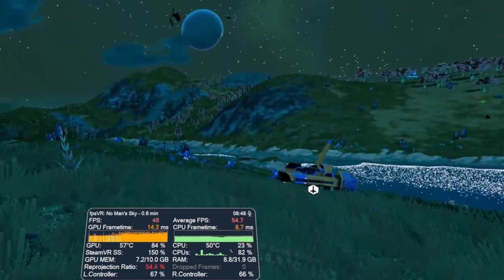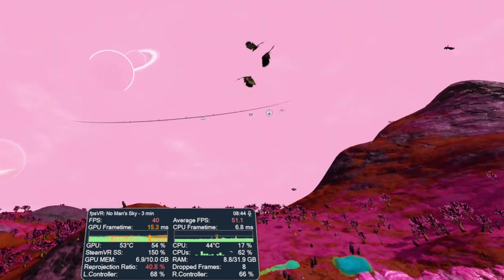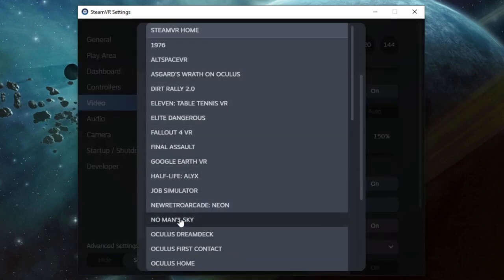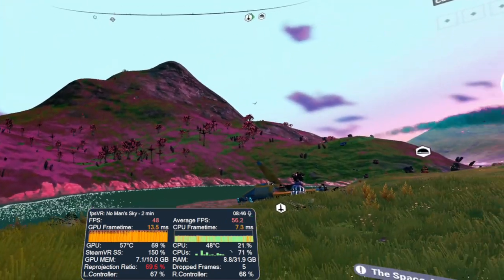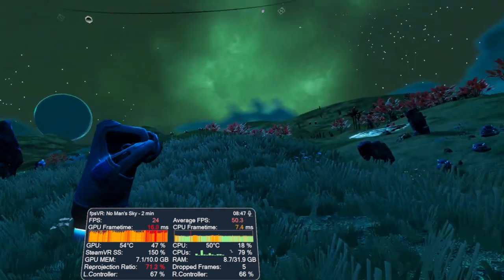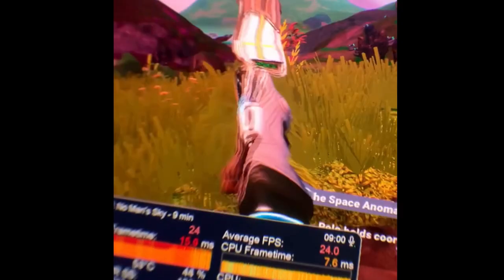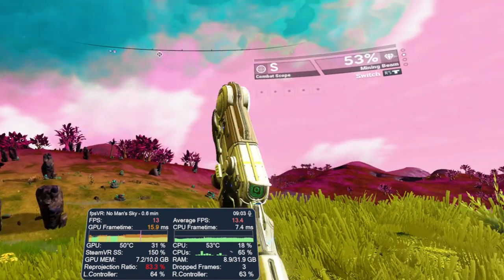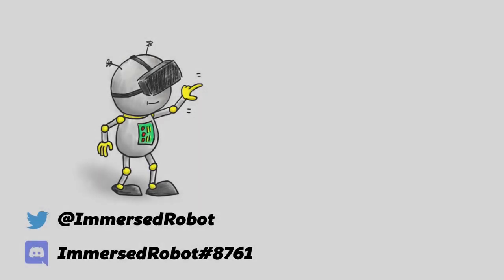Trying Out SteamVR's New 'Throttling Behavior' Setting // Valve Index (No Man's Sky)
In this video I try out the new 'Throttling Behavior' setting featured in SteamVR beta 1.16.1. I play a little of No Man's Sky as I experiment with various settings and describe the results.

32Gb DDR 4 3600MHz RAM
1TB Sabrant Rocket M.2 SSD